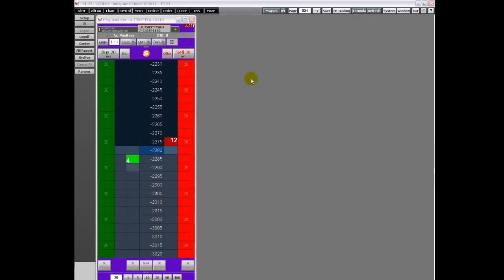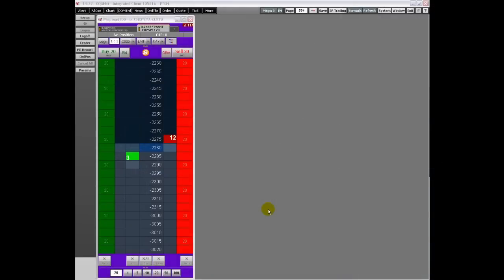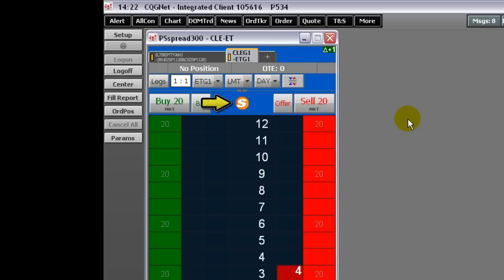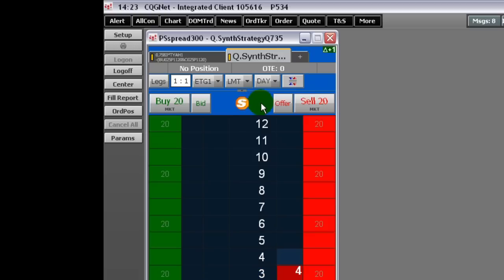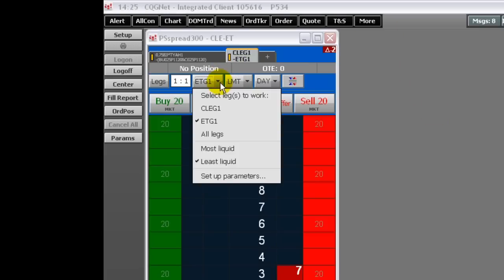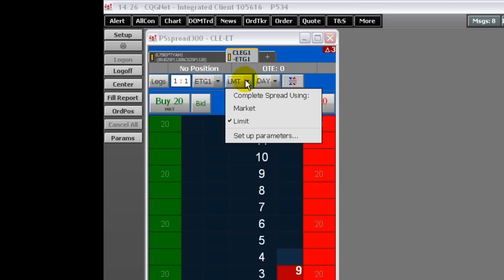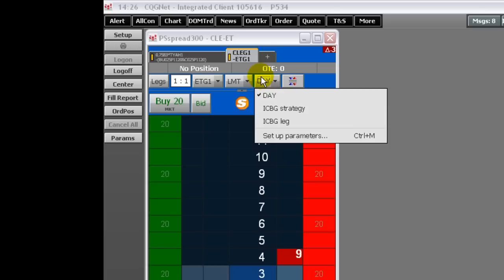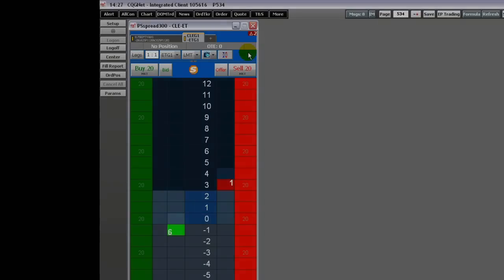Overview of CQG Spreader, Part 1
This tutorial shows you how to get the most out of CQG Spreader. The video covers entering spreads into the DOMTrader®.